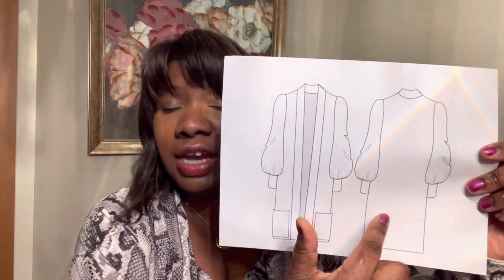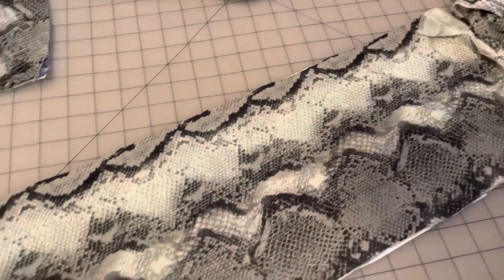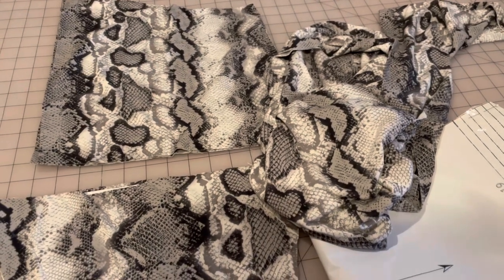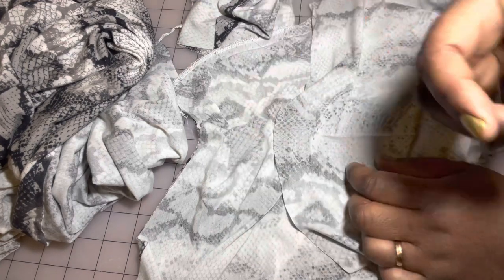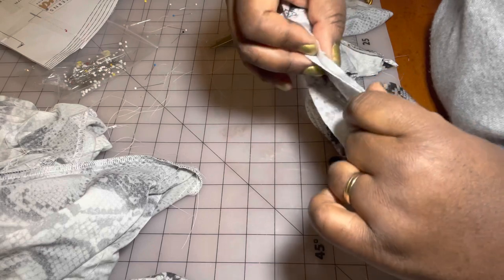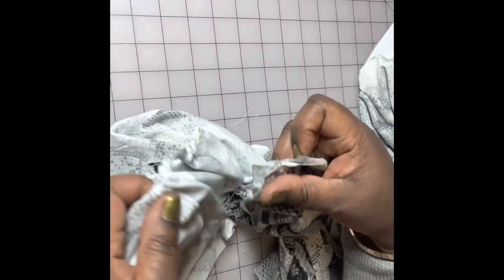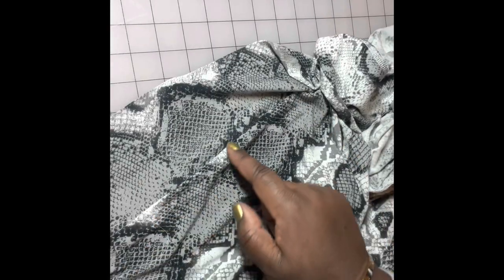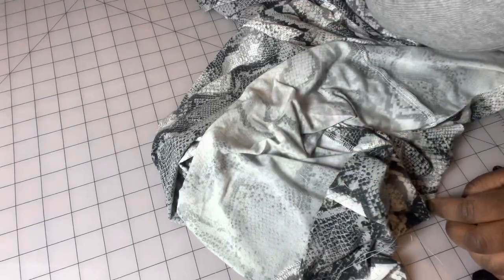SEWALONG! Sew the Willow Cardigan with Me : Free PDF : perfect for spring wardrobe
I’m excited to post my very first sewalong!

I have some improvements to make for sure. But practice makes better!

This willow cardigan is a free pdf pattern from moodfabric.com. So check it out!